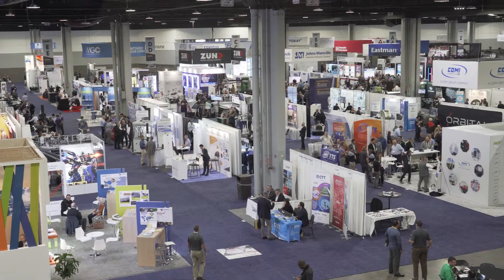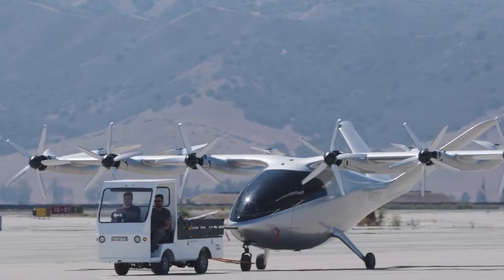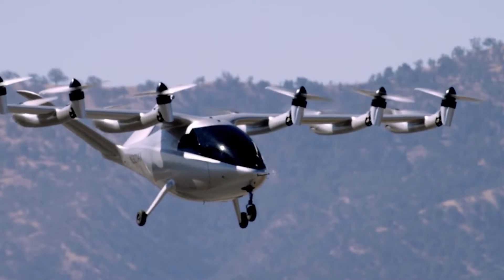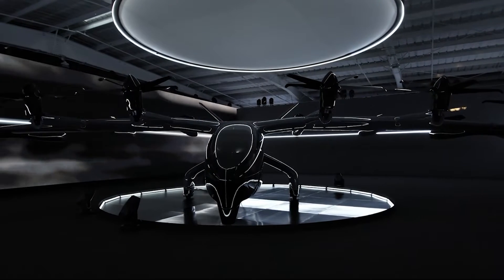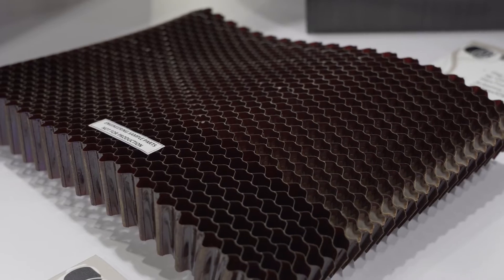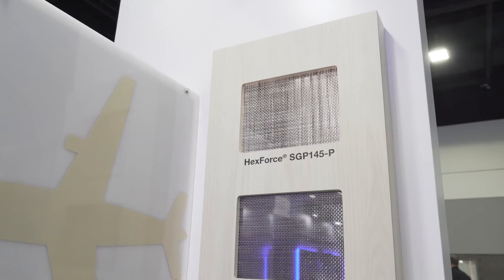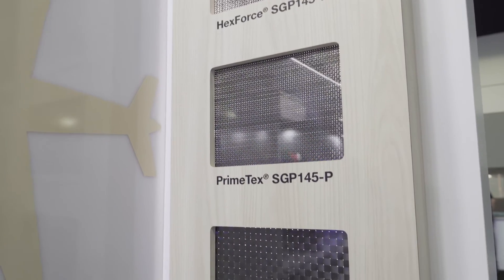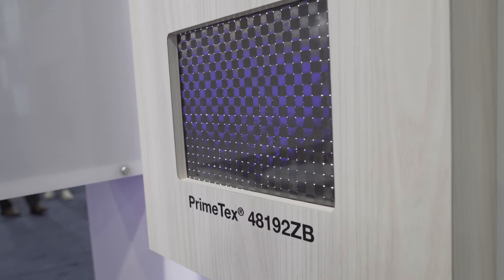Hexcel | At the Forefront of UAM Composite Materials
Hexcel is at the forefront of the development of electric aircraft for use in urban air mobility networks. We provide the advanced lightweight composite materials that make energy efficient, reliable, cost-competitive air vehicles a reality.